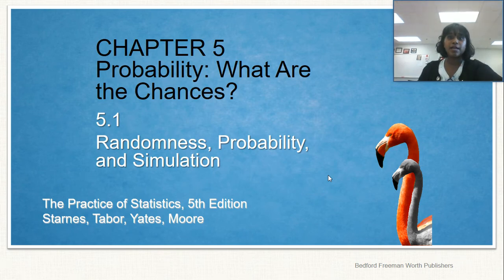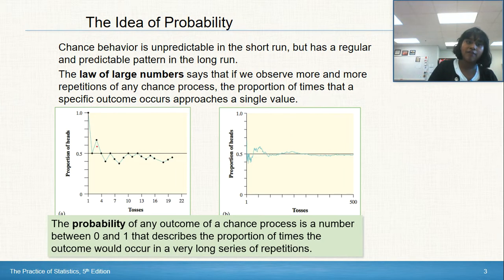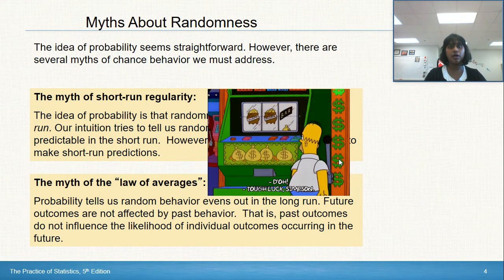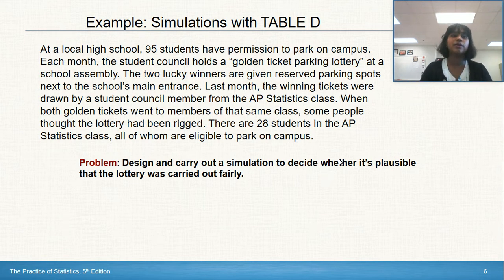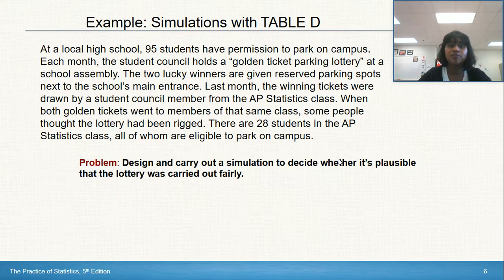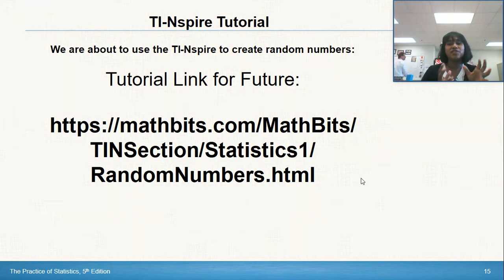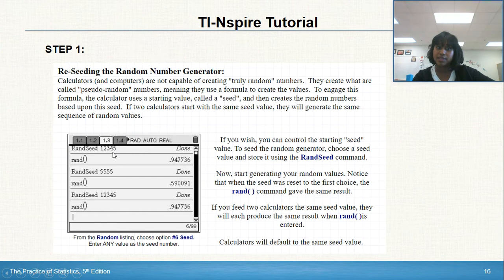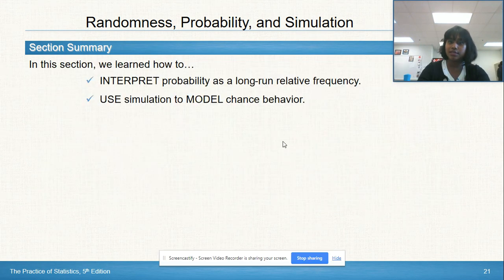Statistics Chapter 5.1 (5A)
AP Statistics Probability